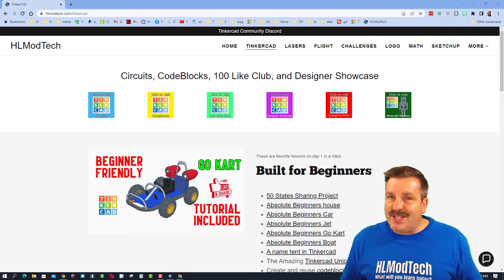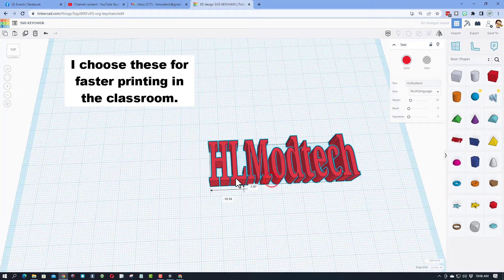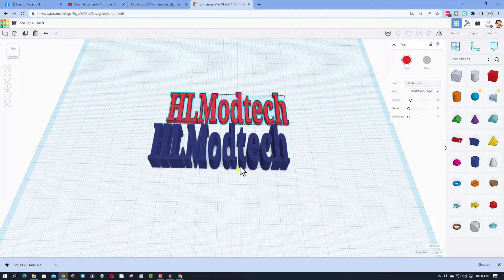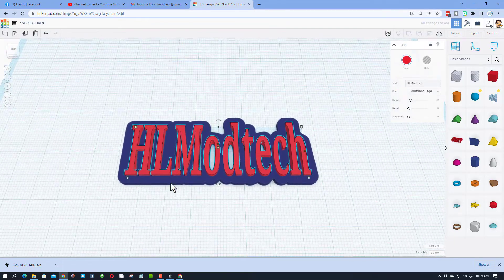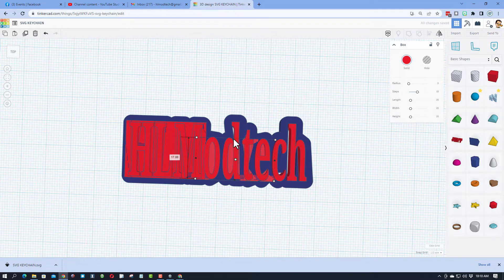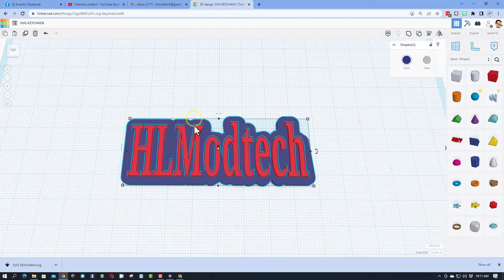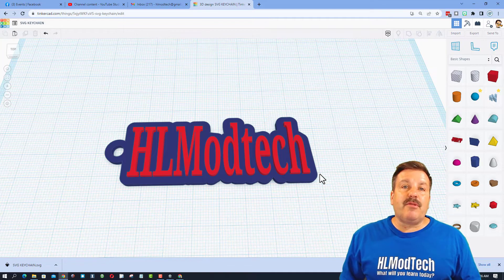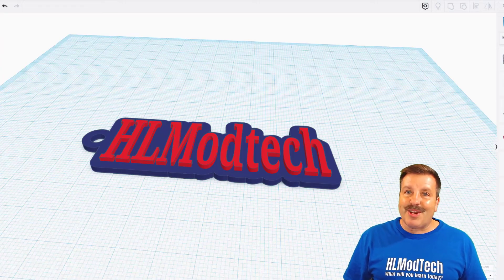Use the Tinkercad SVG Tool to Create Instant Epic Keychains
Use the Tinkercad SVG Tool to Create Instant Epic Keychains. It is based on the internal fonts and the sweet outer line option that the SVG tool includes.

Tinkercad is an amazing design tool that works in a web browser. Fun, fast, and full of tools that you can create with. This lesson is quick but covers some really useful skills.